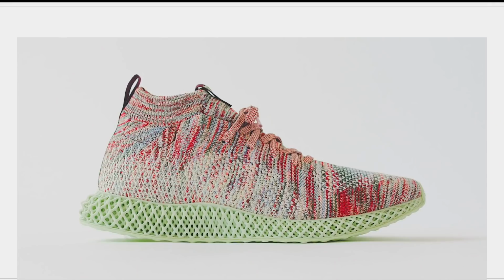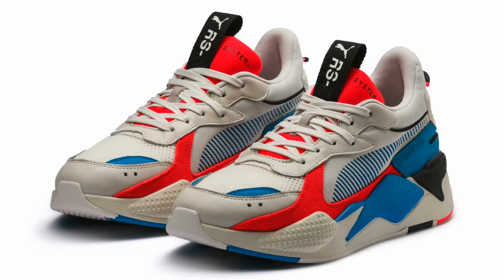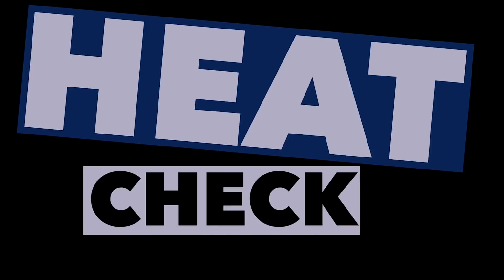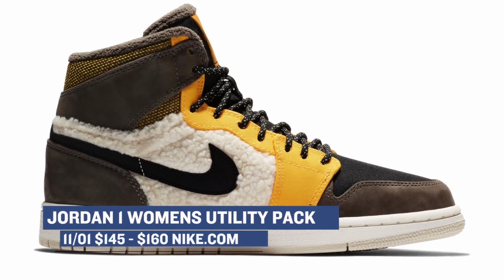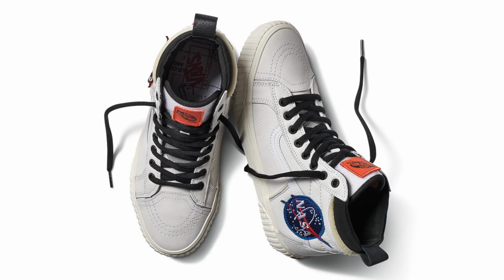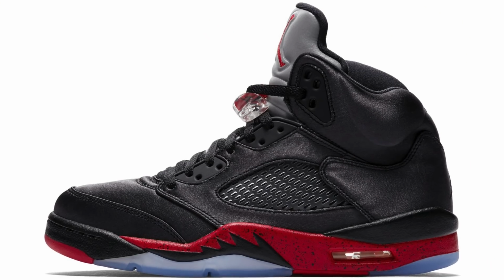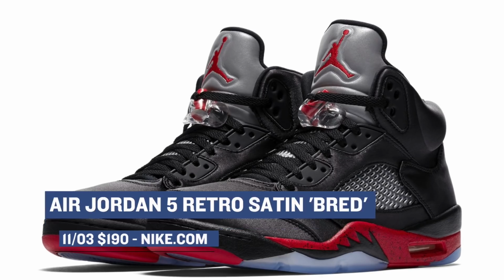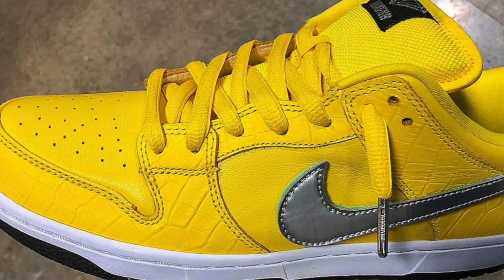KITH x ADIDAS 4D FutureCraft, PSG x JORDAN PART II, And COMPLEX-CON SNEAKERS on HEAT CHECK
IF you plan on spending $500 bucks this weekend on a pair of shoes, you can either get 4 pairs of sneakers or you can rock with adidas and KITH and just get one pair. Here are your options.

11/1
Puma RS-X Reinvention (Complex Con) - $120
adidas Originals Yung-1 (3 Colorways) - $120
NIke Kobe A.D. “Vast Grey” - $140
adidas Originals EQT Support Mid ADV PK (3 Colorways) - $120
WMNS Air Jordan 1 'Utility' Pack - $145 - $160

11/2
Kith x Adidas Consortium Futurecraft 4D ($500) - KITH Locations
NASA x Vans Collection - Vans.com

11/3
PSG x Air Jordan 1 Retro High OG ($160) - Nike.com
Air Jordan 5 Retro Satin 'Bred' ($190) - Nike.com

MY GEAR:
Main CAMERA;
2nd CAMERA;
3rd Camera;